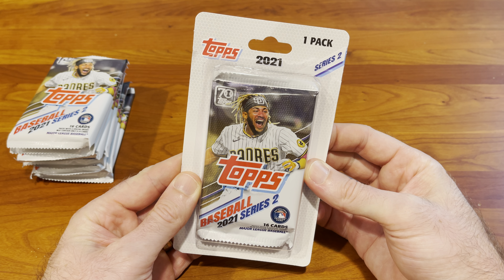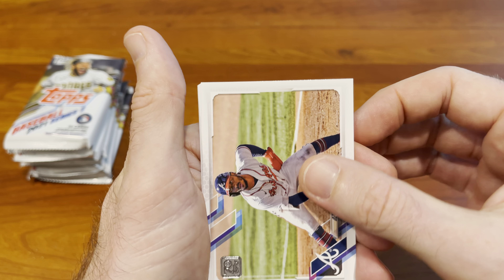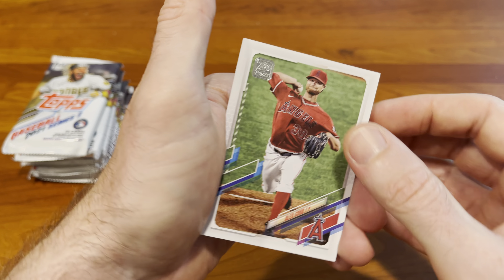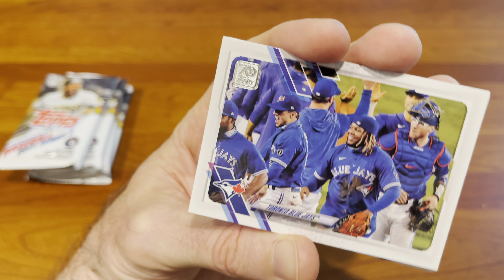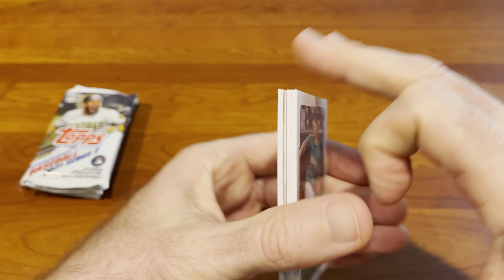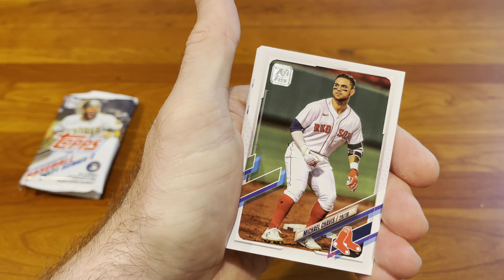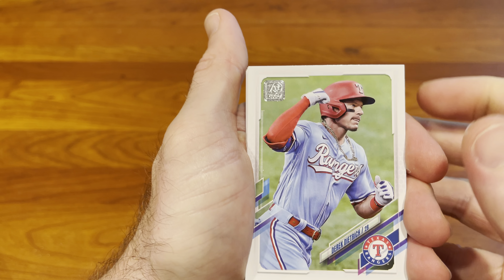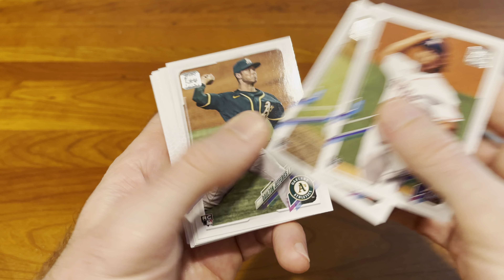Topps 2021 Series 2 Baseball Single Pack Hangers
I rip into 8 Topps 2021 Series 2 Single Pack Hangers.  Is it worth it to buy these a pack at a time, or would I have been better off with a Blaster, Hanger Box, or Hobby box?

Let me know if you've bought the product, and what you've found.

I'm a Junk Wax Era kid, who recently rediscovered his love of sports cards.  I rip open packs and show you what's inside.  Sometimes I pull big cards, sometimes I don't.  Regardless, there is something about the sound of breaking packs that's downright addictive.  So I just keep ripping... through good and bad.  I'm a collector at heart.  I tried to flip at one point, but found myself ripping into my own supply...  Unopened boxes and packs don't stay that way for long around here.  Padres for the PC.  Tatis, Cronenworth, and the rest of the SD spinner chain gang.  I rip baseball, football, soccer, basketball, F1, and even the occasional Garbage Pail Kid (after all, I was a kid during the GPK origin).